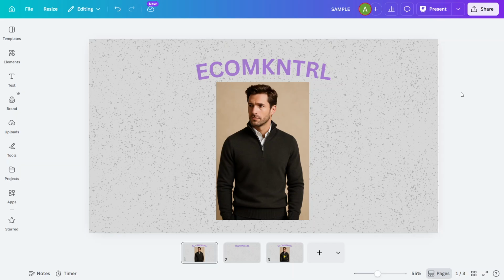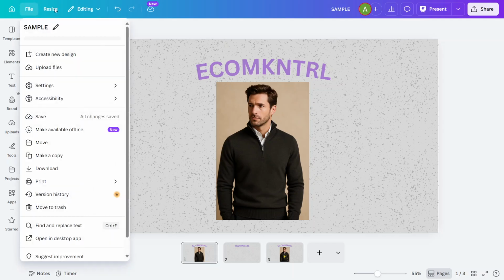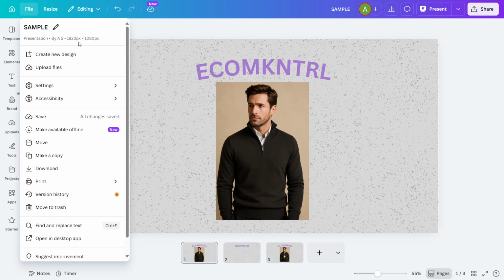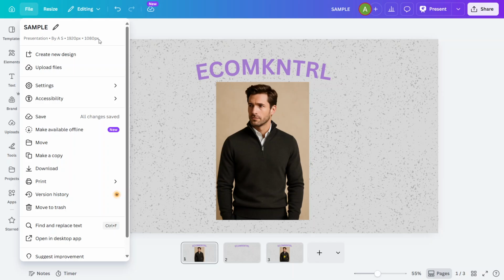How to Know Size in Canva (2026) | Step-by-Step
Learning how to know size in Canva is one of the most common questions beginners run into, and this video walks you through exactly where to find it. You'll learn how to check your current canvas dimensions, change the size of an existing design, and create custom sizes from scratch. Whether you're designing for social media, print, or ecommerce product graphics, knowing your exact dimensions matters. This method works in the latest version of Canva and covers both free and Pro accounts. No guesswork, no outdated menus — just a clear, current walkthrough. Follow along and you'll have full control over your canvas size in minutes.